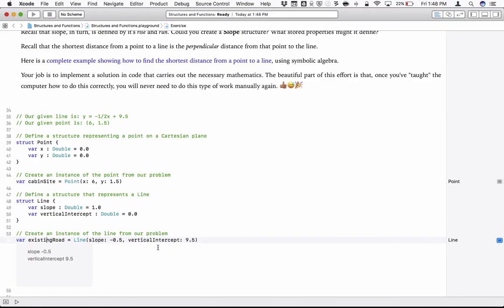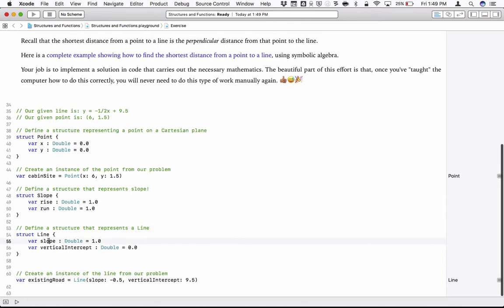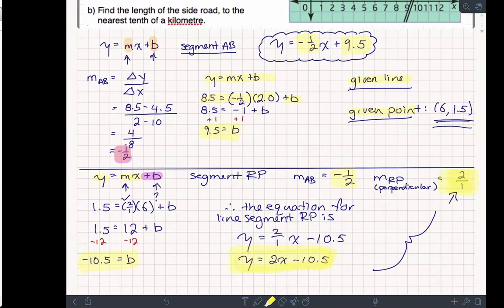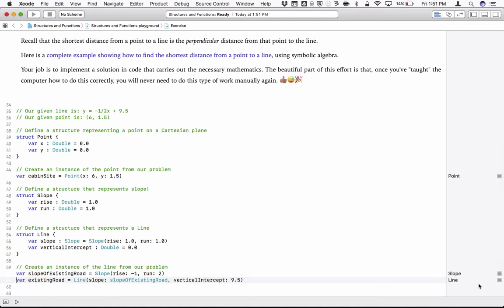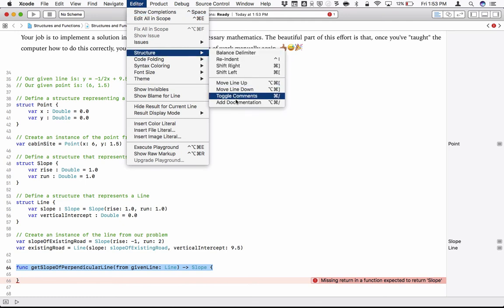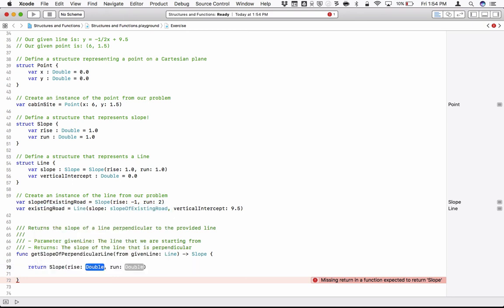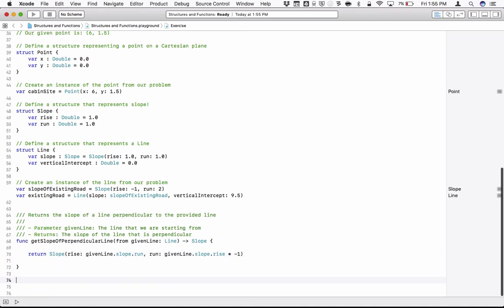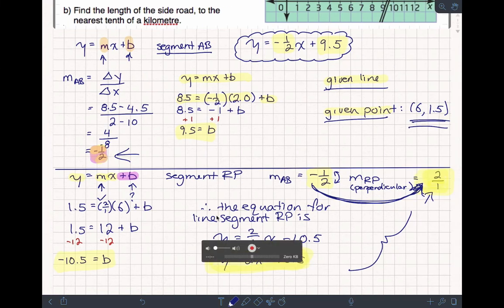5 - Getting the Negative Reciprocal Slope in Code